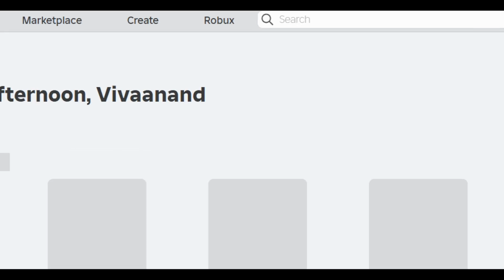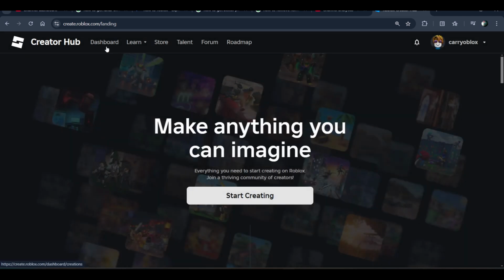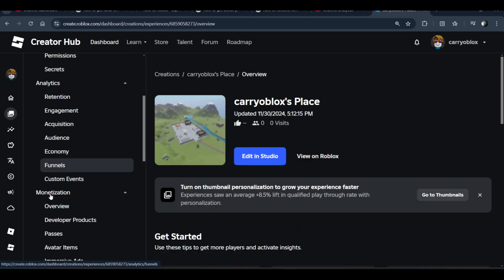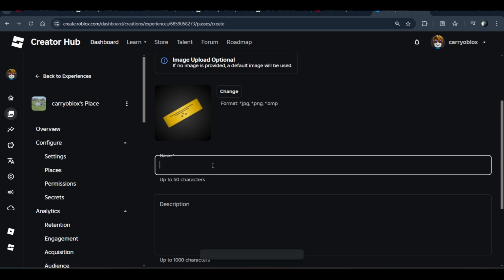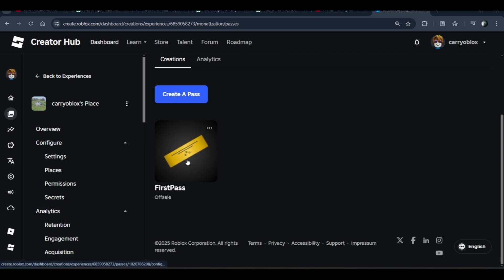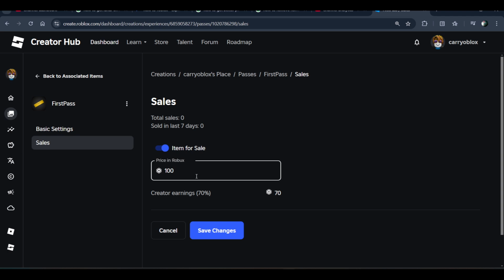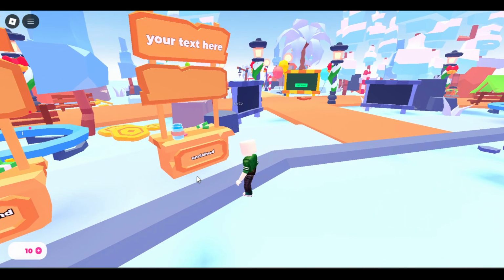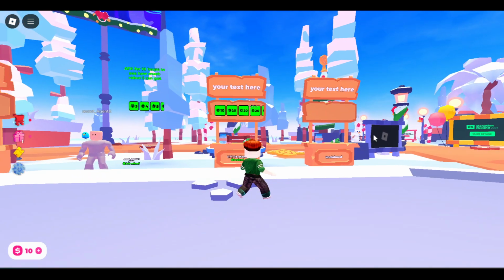How to make or create a Game Pass in Roblox Pls donate 2025 (Create Roblox Gamepass Stand Guide)